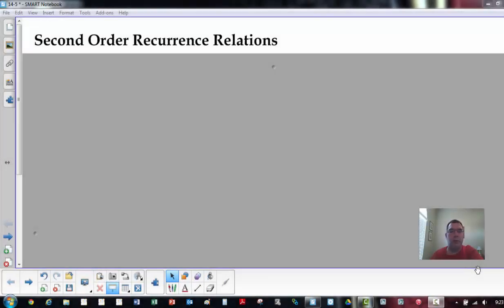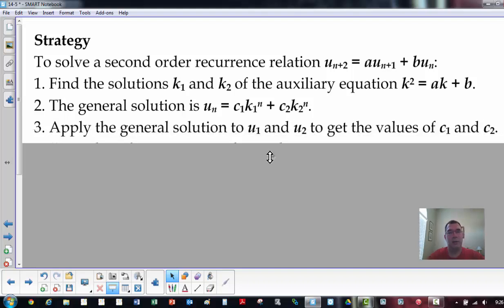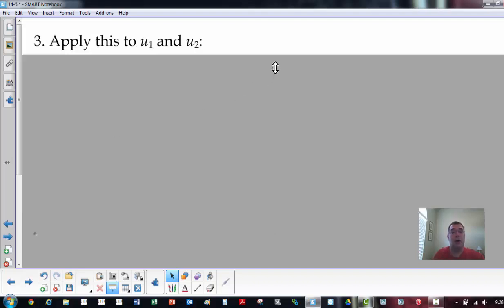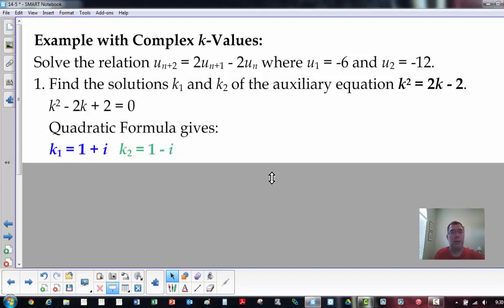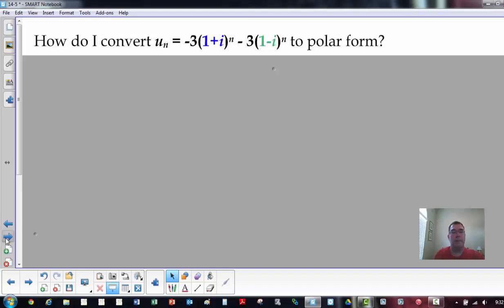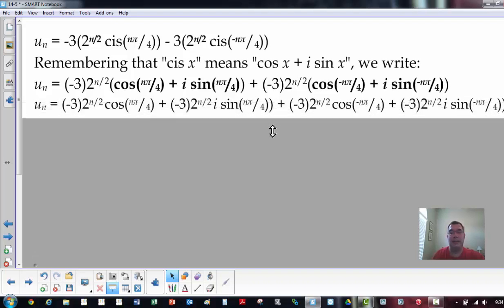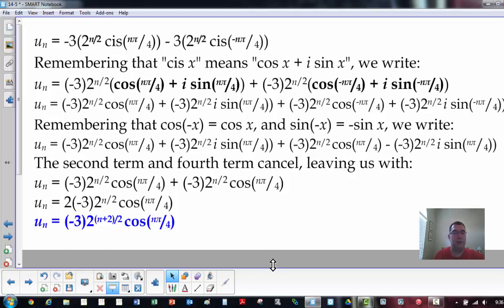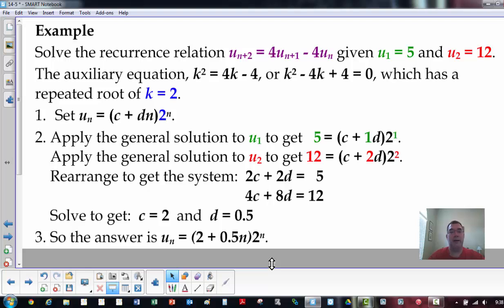Second Order Recurrence Relations